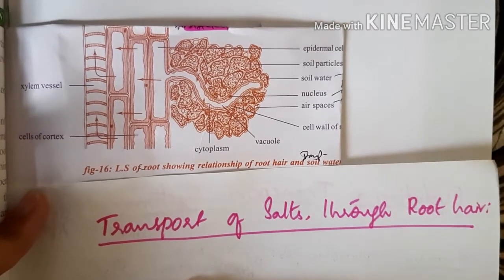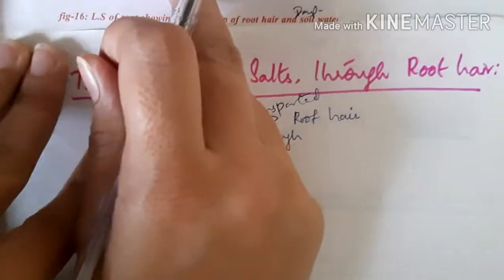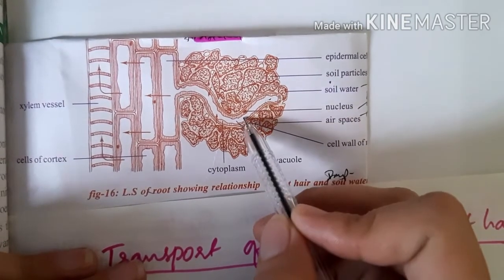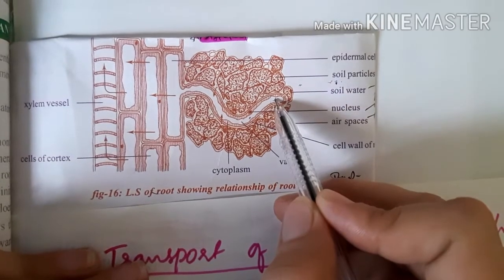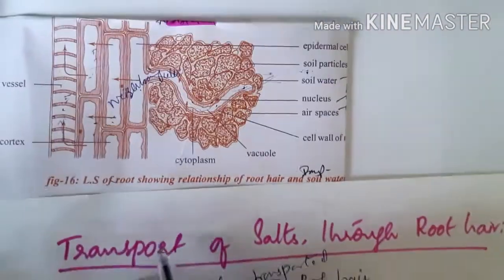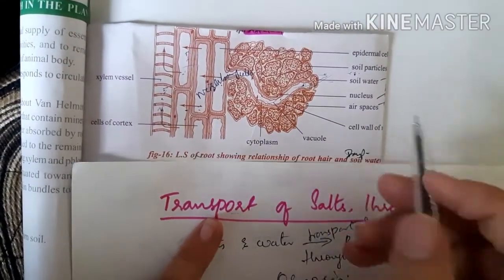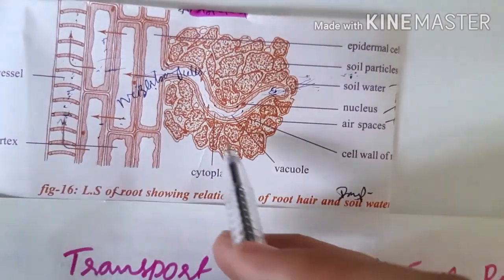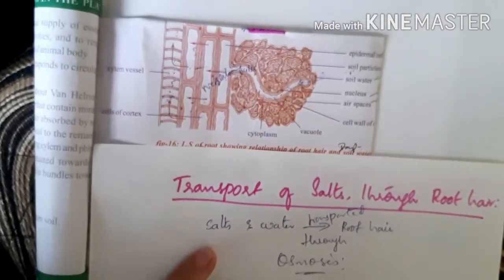Transport of salts through root hair unit - III # Transportation # 10th class (SSC)